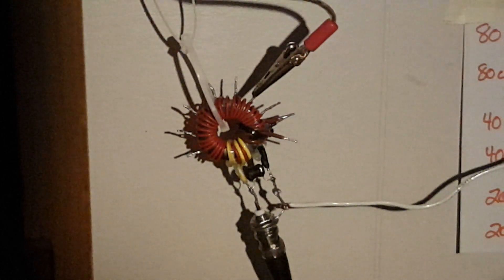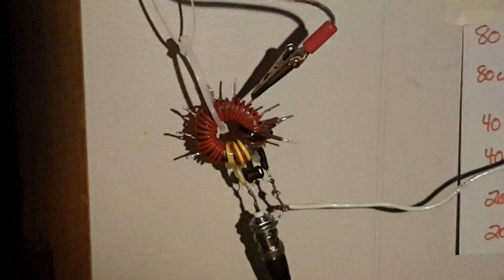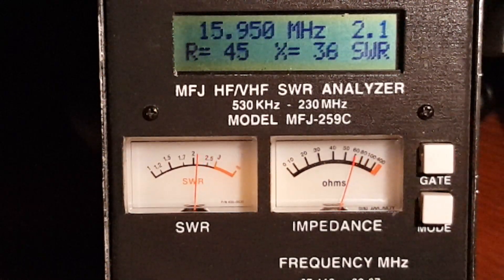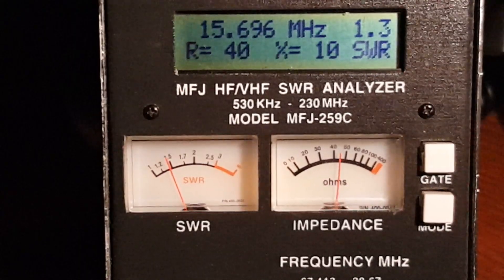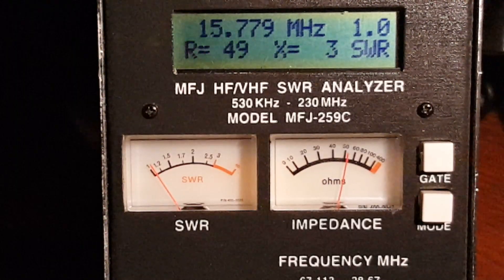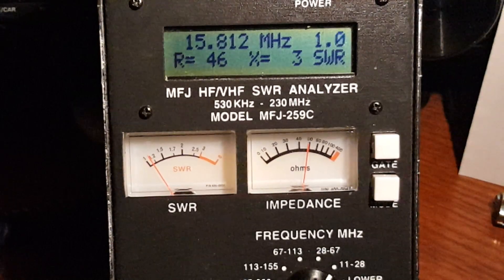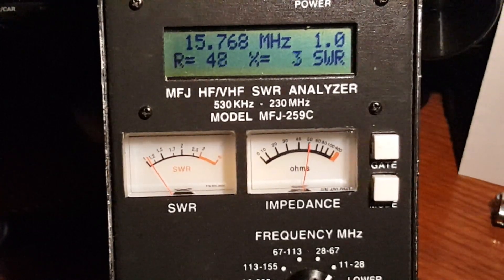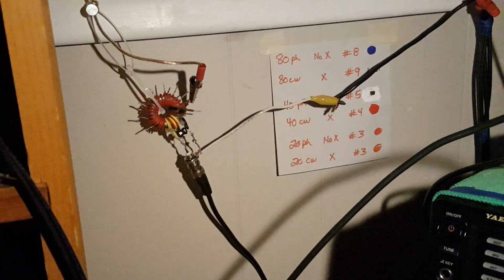Full Size 17m EFHW Real World SHTF Wire: SWR Tests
As I said in the previous vid description- I've covered this before. But I decided to again, as I wanted a 17m low EFHW to compare to my Michigan Cacti vertical. That vertical has an ultra-low angle of radiation.. and I wanted something for closer in (stateside, not DX) work.
You'll see that the typical dipole length of 468/f doesn't apply to my multi-tap UNUNs. And I talk about the correct length.
I show the SWR resonance with and without a good ground and counterpoise connected.
I talk about the next test I'll be doing tomorrow.
I really, REALLY don't deserve the number of subs I now have. It's very scary to me. I don't like to look these days.. or I'll freak out and go away. lol.
73